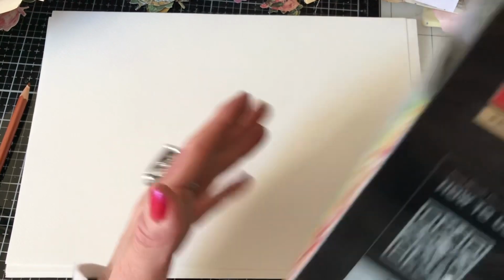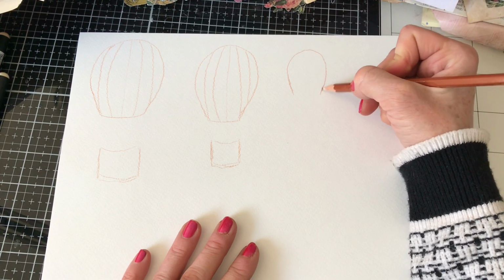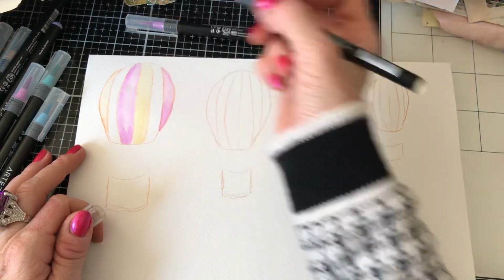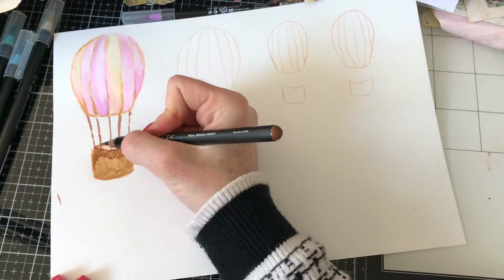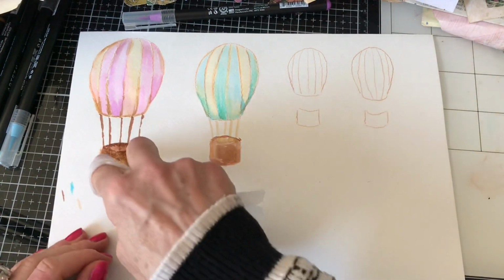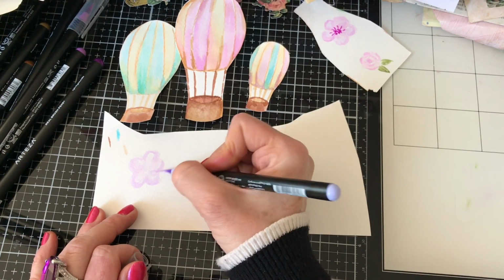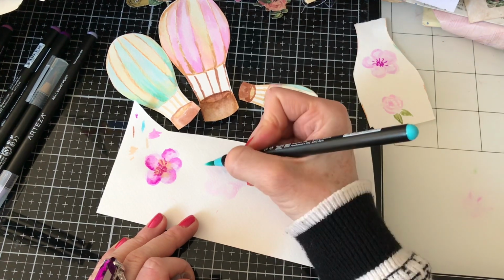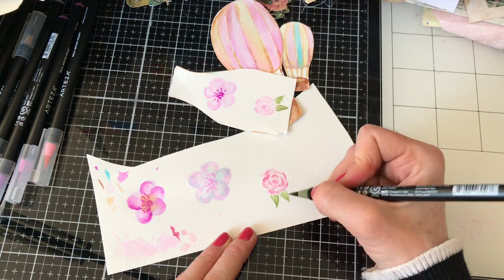Arteza Watercolour Pens - Painting Some Pieces for our Journals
I am super excited to have been sent these beautiful watercolour pens by Arteza.  I am having a little play and making some super cute elements to use in my art journal. You can find some really beautiful projects on Arteza's YouTube channel . Thank you, Tinax

Useful links:
Beautiful Tempera Paints:

Useful Links:
My Etsy shop

200gsm Smooth Paper for Printing from Inkjet Printer - beautiful qulity prints
Bosch Hot Glue Gun
1.5 inch large Book Rings - perfect for chunky ring bound journals
Tim Holtz Vintage Photo Distress Ink
HP 6950 Printer - Instant Ink Compatible